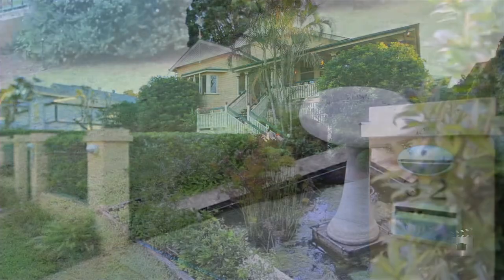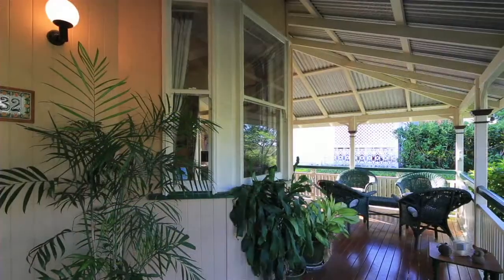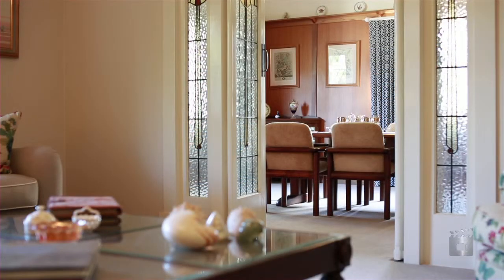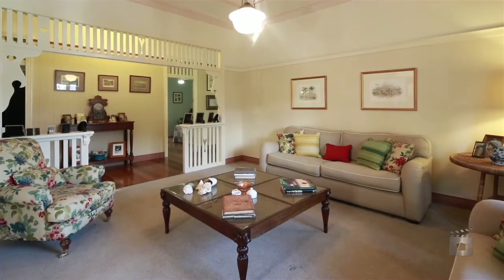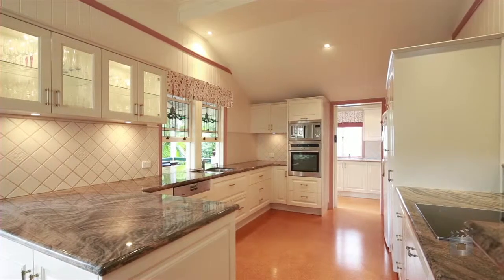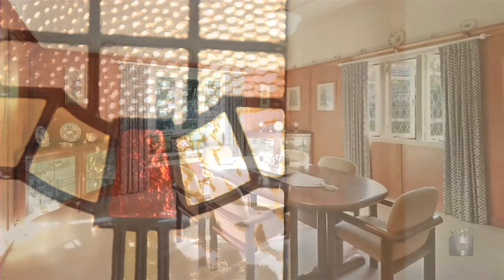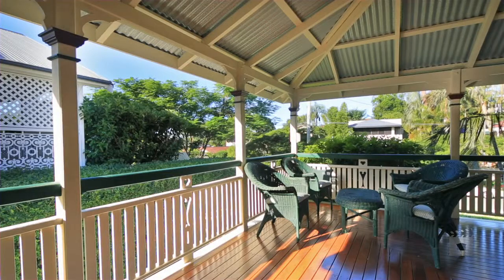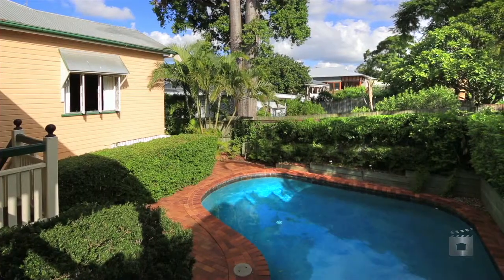32 Sparkes Street - Hamilton (4007) Queensland by Sherrie Storor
Property Video shoot of 32 Sparkes Avenue - Hamilton (4007) Queensland by PlatinumHD for